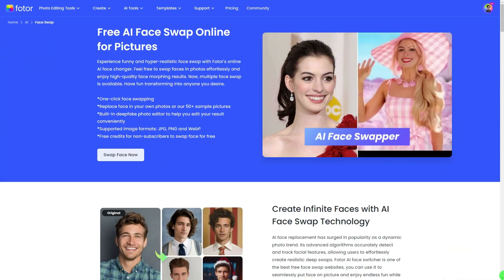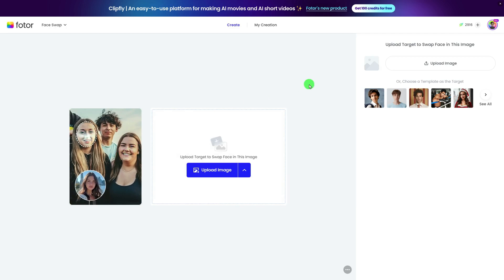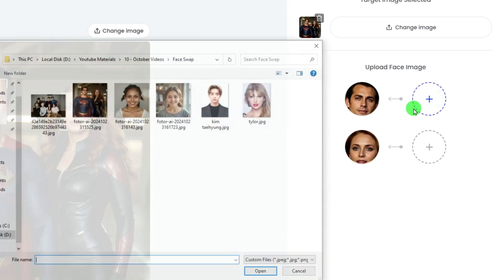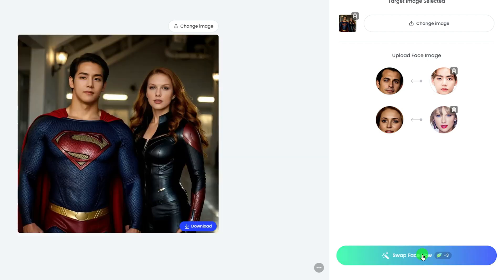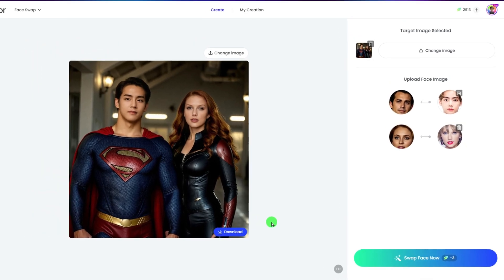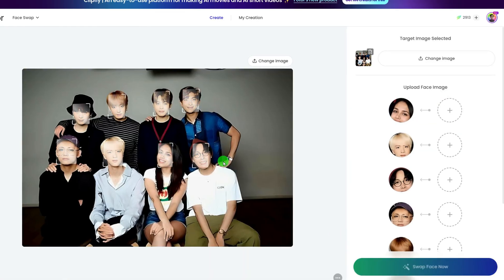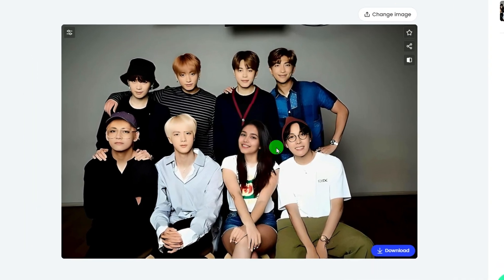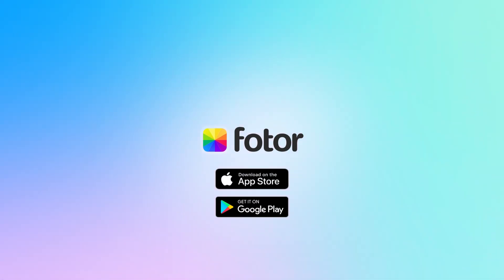How to Swap Multiple Faces Into A Photo with AI | Best Face Swapper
Looking for the best AI face swapper to swap multiple faces into one photo? In this tutorial, I’ll show you how to use Fotor’s powerful AI Face Swap tool to seamlessly switch faces and create fun, unique images. Whether you want to snap a picture with your idol or create a hilarious group photo with your friends, this step-by-step guide will show you how to do it effortlessly!

In this video, you’ll learn:
✔️ How to access Fotor’s AI Face Swap tool
✔️ How to upload and swap faces in your photos
✔️ Tips for swapping faces with your idol or favorite celebrities
✔️ How to compare and download your face-swapped images

With Fotor's AI Face Swap, you can instantly transform any photo and have fun with your friends! Be sure to check out the link below to try it for yourself.
TIMESTAMP
00:00 Intro
00:13 AI Face Swap
01:08 Snap A Picture with BTS